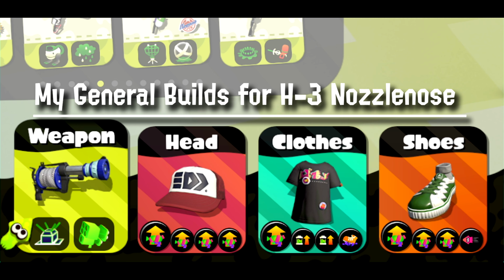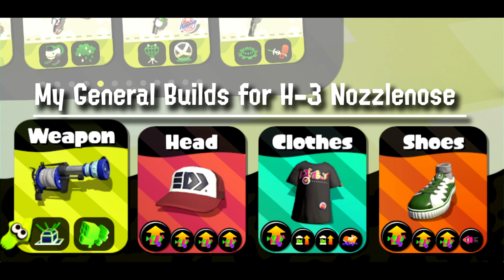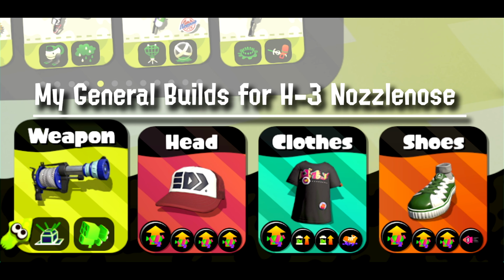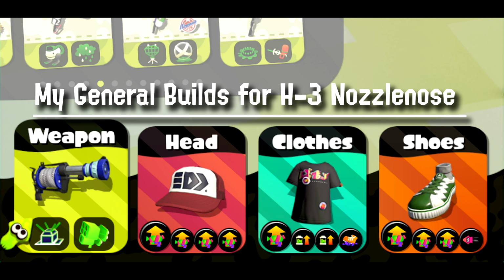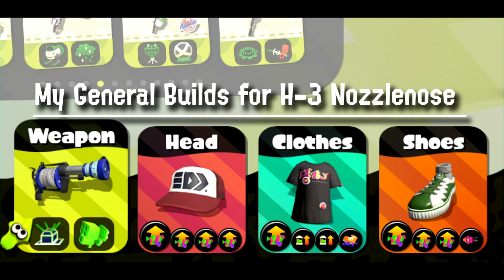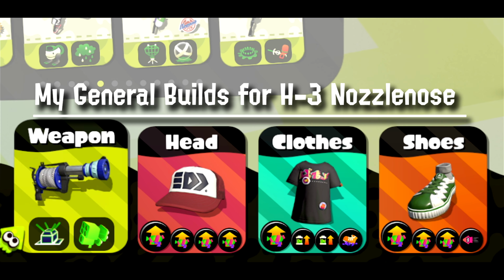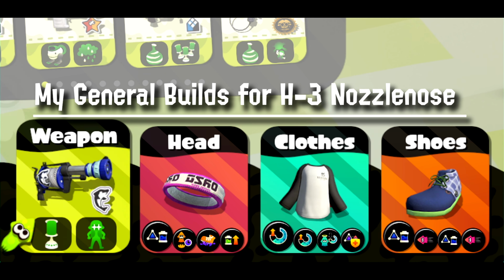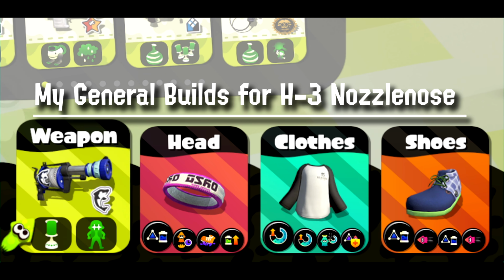Splatoon 2 - Quick Tip Analysis: "H-3 Nozzlenose"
This is a Quick tip video to give you a few "quick" pointers on the H-3 Nozzlenose, what gear I would run on it and how I would play it in Splatoon 2!

Song: SRB2 OST - Lime Forest

○ Get a Nintendo Switch!

○ Custom Nintendo Switch Pro Controller Parts:

US:
Full Body
Custom Buttons

UK/EU:
Custom Buttons

for me to continue making content for you guys!

If you're new:

Hello and welcome I'm ThatSrb2DUDE and I'm a Top Splatoon Player from the western scene! I post a lot of high level  Splatoon 2 Gameplay and occasionally other video games!